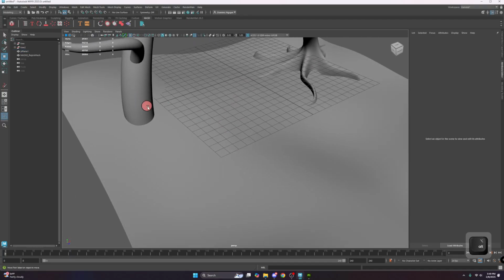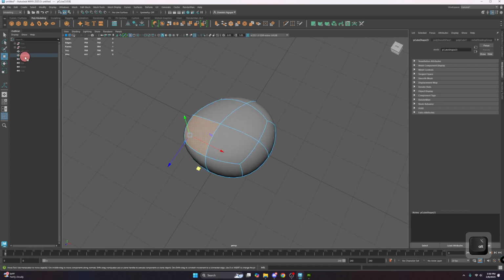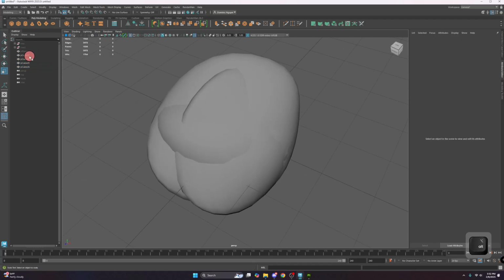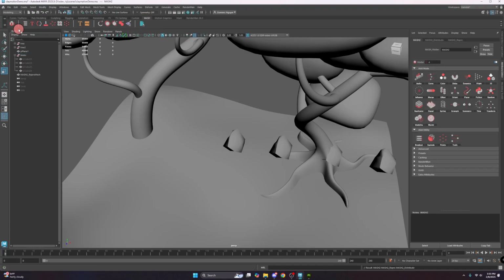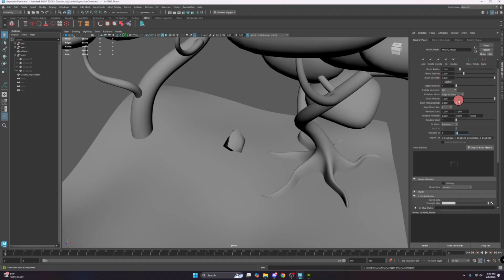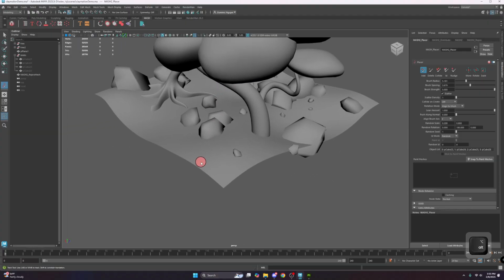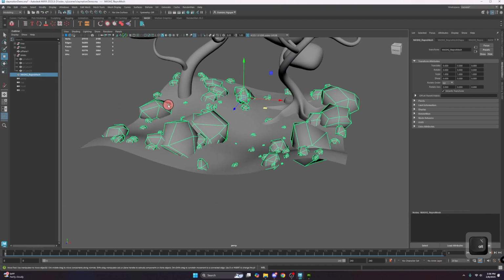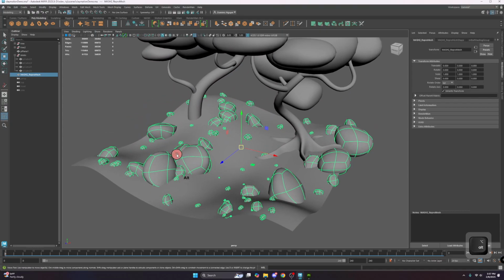Claymation Project Pt. 1: Set Dressing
Maya MASH network for quick set dressing